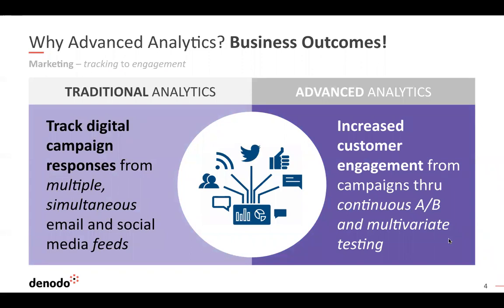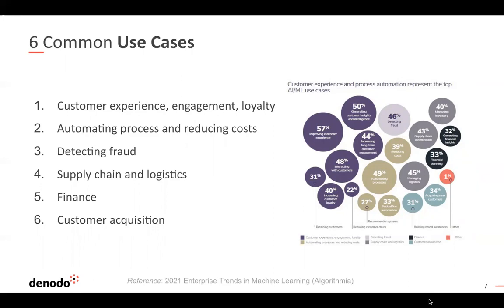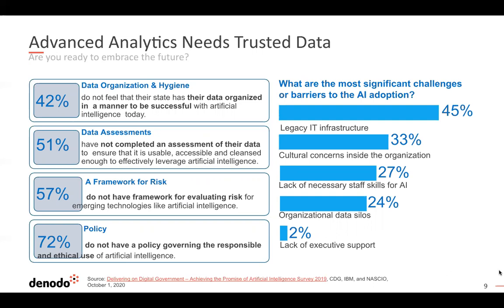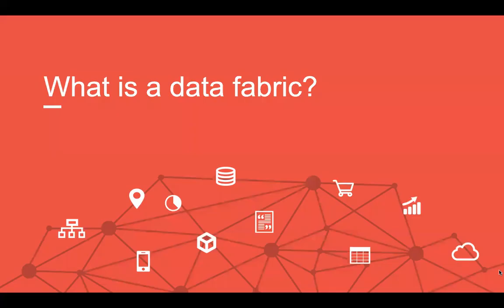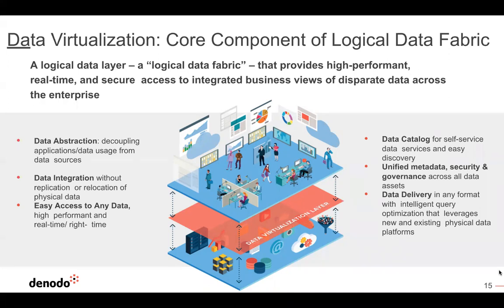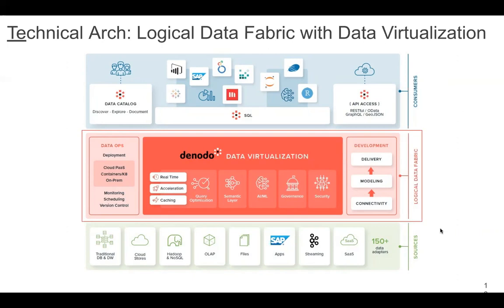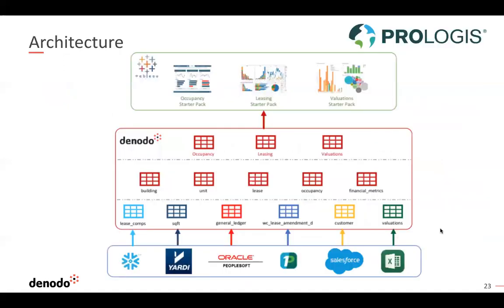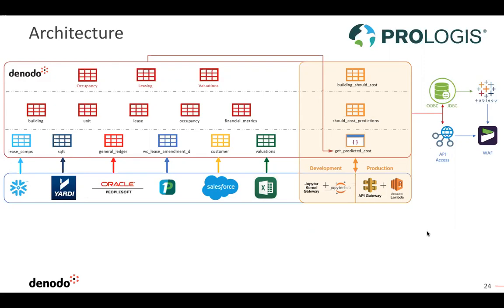Data Con LA 2021 - Advanced Data Analytics and ML using Logical Data Fabric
Nishtha Chouhan, Senior Product Marketing Manager at Denodo Technologies
Why should Logical Data Fabric be at the backbone of an organization's data architecture? When the data landscape is fragmented and businesses require advanced analytics for decision making, Logical data fabric provides an agile and governed approach to business analytics and data science.